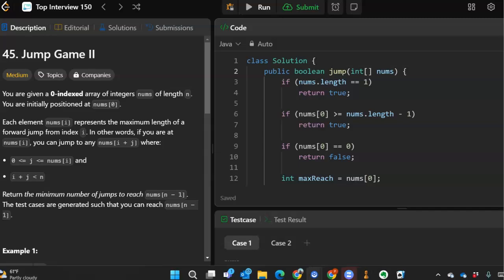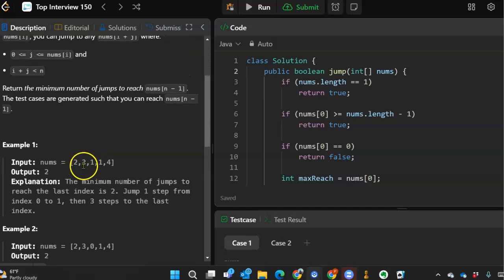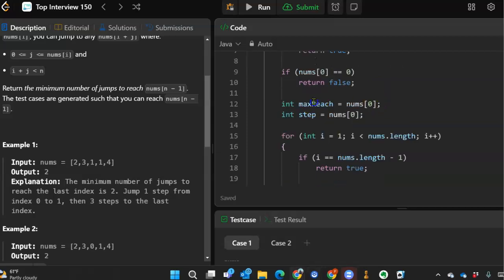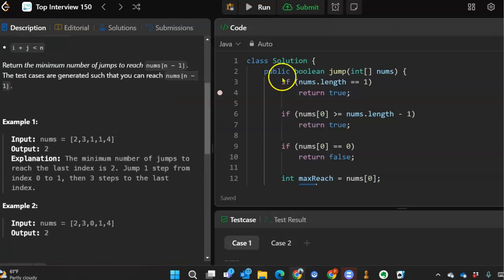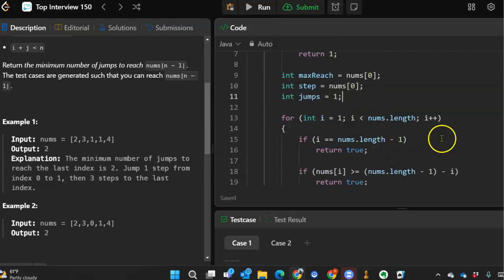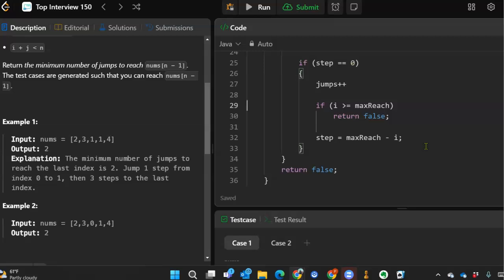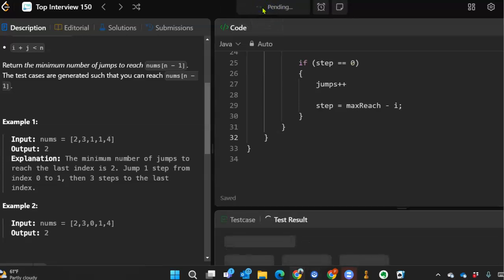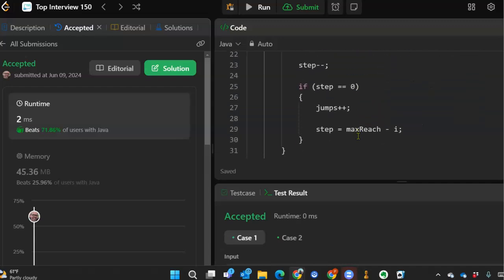Jump Game !! - Leetcode 45 - Array/String (Java)